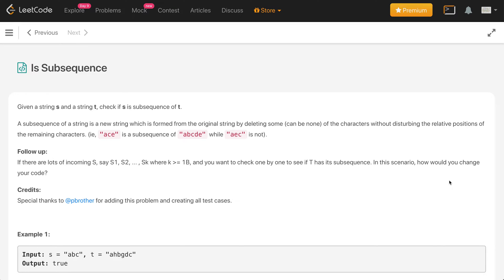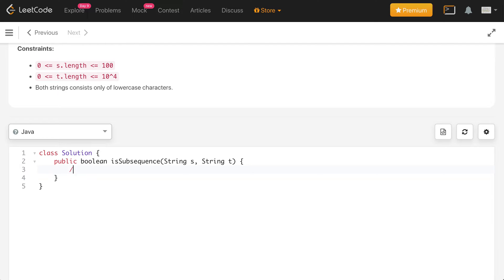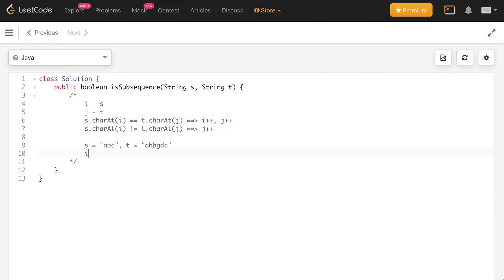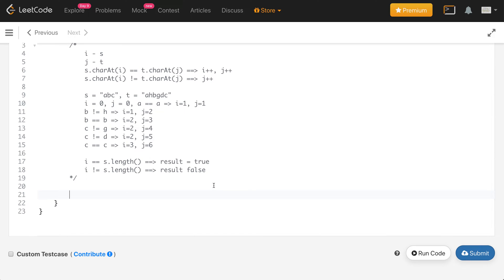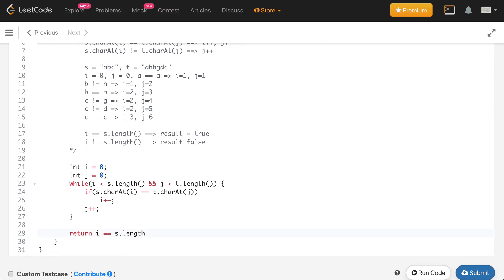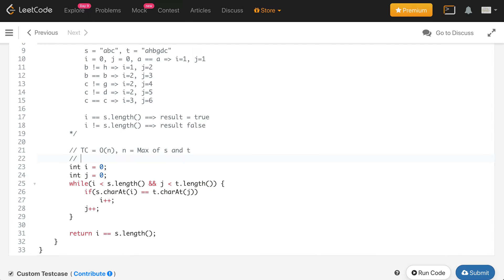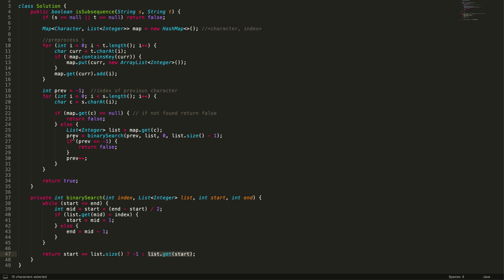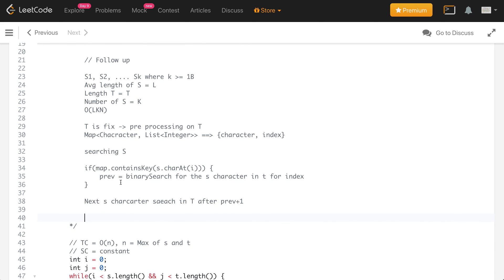Is Subsequence Follow up | Iterative, Recursive, Binary Search + Map | Leetcode 392 | June Day 09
Two Pointer Iterative and Recusrive and Detailed Explanation of Follow Ups
(00:00) Detailed Explanation
(04:20) Iterative Impelmentation of Two Pointer
(06:20) Recursive Impelmentation of Two Pointer
(08:24) Follow Up Detailed Explanation